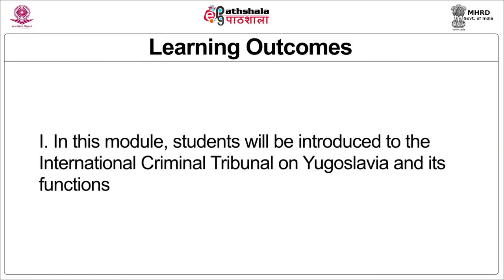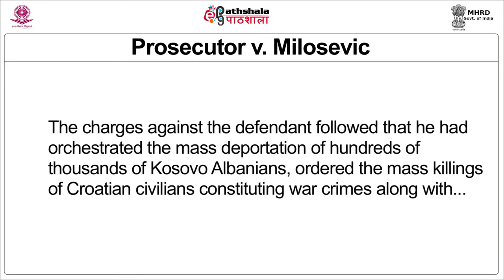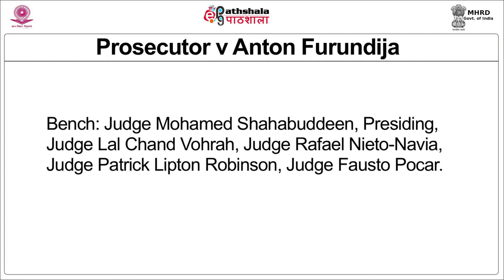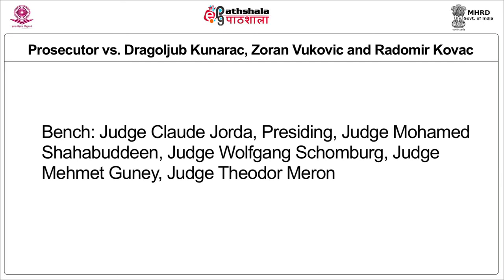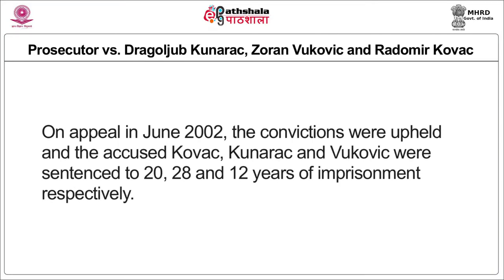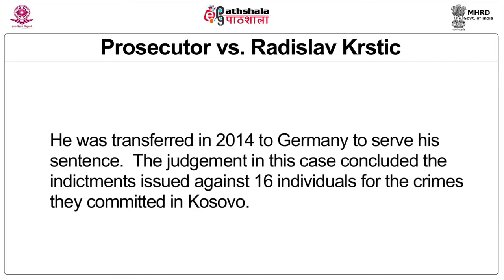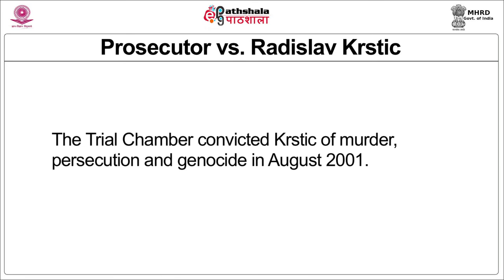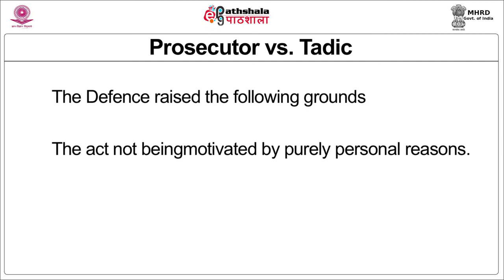M-26. Landmark decisions of United National international Criminal Tribunal for Yugoslavia